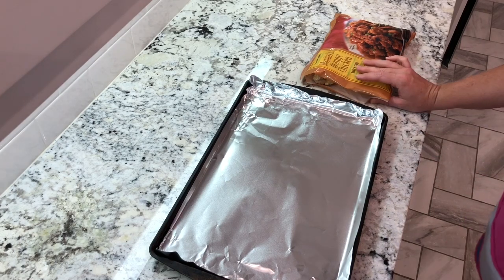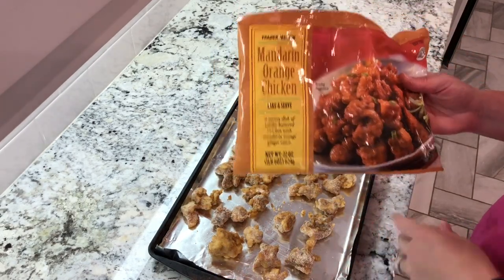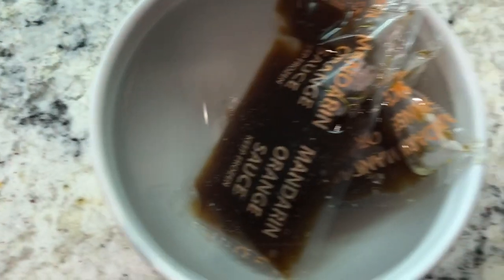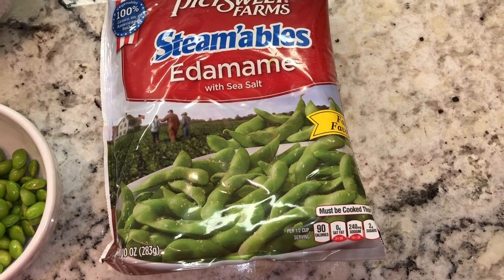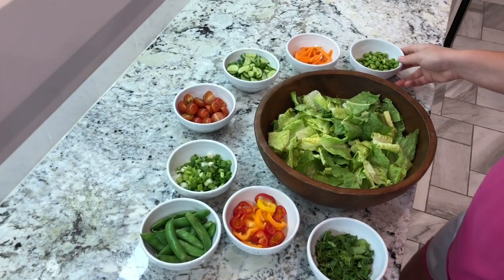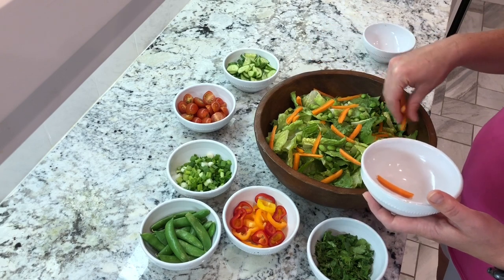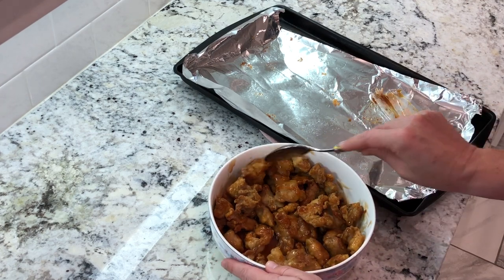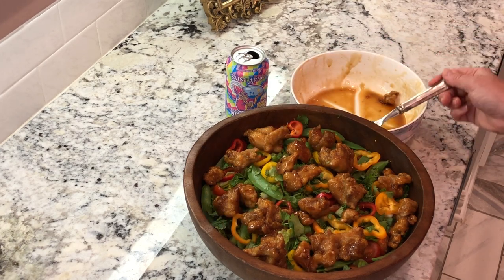ASIAN CHICKEN SALAD!!!!!!!!!!!!!!!!!!!!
This Asian Chicken Salad is so delicious with fresh vegetables and a refreshing citrus flavor from the orange chicken and lime vinaigrette. It is sure to be your new favorite salad! The vibrant colors are so inviting and help change up your ordinary salad rotation.

Ingredient List: Makes Salad for 2

- 1 bag chopped romaine lettuce
- 1 bag Trader Joe’s Mandarin Orange Chicken
- 1 bag Edamame Soy Beans (steamed and shelled)
- 4 green onions (chopped)
- mini cocktail cucumbers (chopped)
- cherry tomatoes (sliced in half)
- sugar snap peas (lightly steamed in microwave)
- matchstick carrots
- mini sweet bell peppers
- chopped cilantro
- juice of 1-2 limes
- half cup olive oil
- 1/4 tsp fresh diced garlic
- 1 packet Splenda
- 1/4 tsp crushed black pepper
-chili garlic sauce (optional for some added heat)